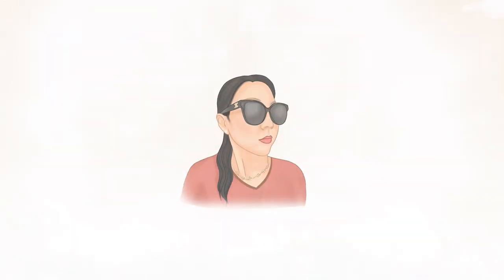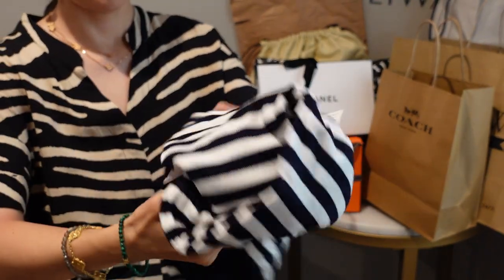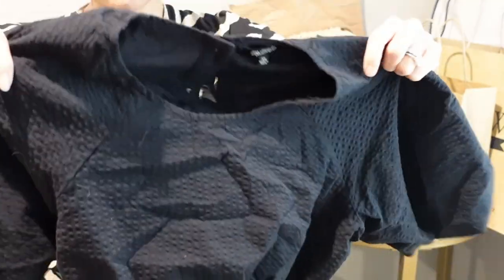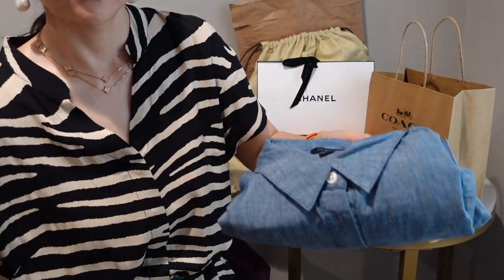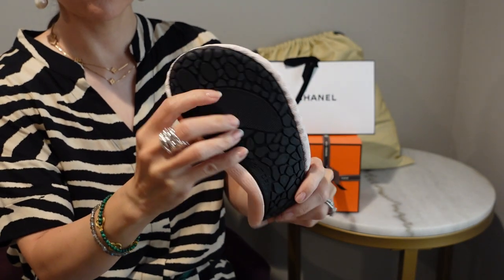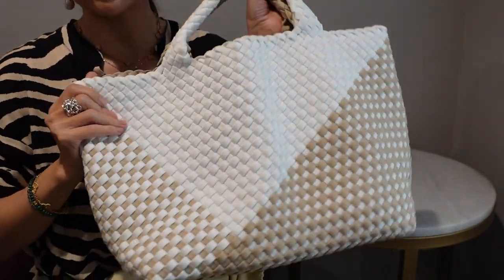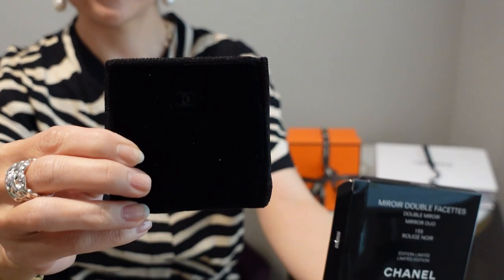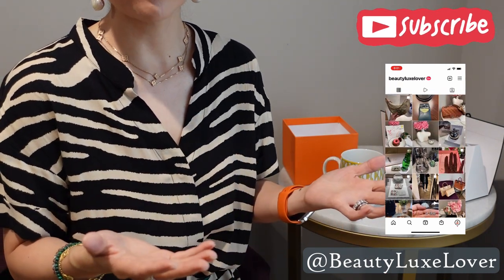High / Low Luxury July 4th Haul Unboxing | Hermes, Chanel, Coach Outlet, J. Crew Factory, Amazon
I just couldn't resist all the deals during the 4th of July weekend.💸 I hope you enjoy this high/low mix of items I picked up! Let me know if this is something you'd like to see regularly! 💕

YouTubers mentioned: @SheaWhitney

📹 PRODUCTS MENTIONED
Current Elliot Shirt, discontinued
Water shoes
Beach tote

👚 WHAT I'M WEARING & LOVING

Dress: H&M discontinued

(Mine are the medium gold hoop with pearl charms)

⏱ TIME STAMPS
00:51 Affordable Items
05:41 Outlet Purchases
12:38 Luxury Purchases

The views expressed on this channel are from my experience and opinions. Thank you for supporting this budding channel! 💕😘💋